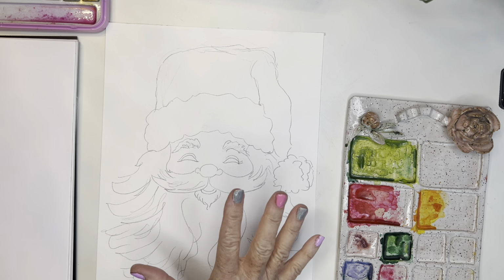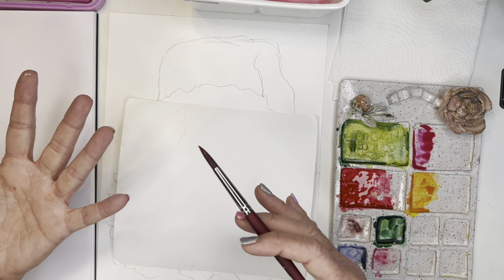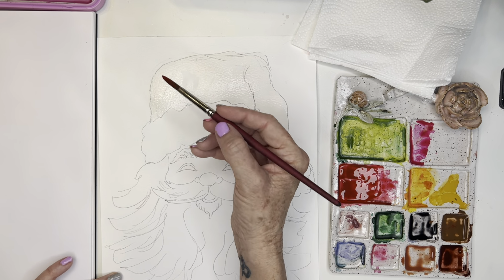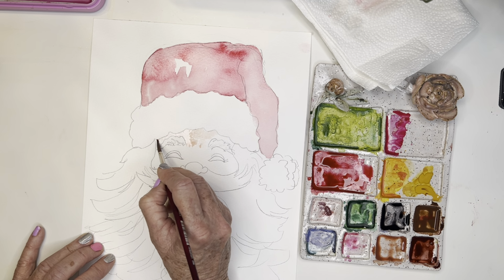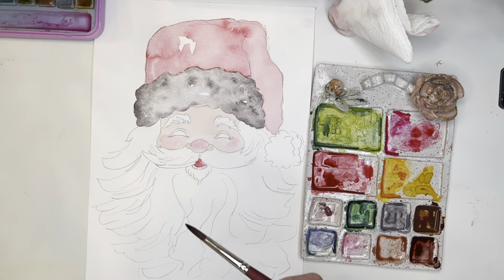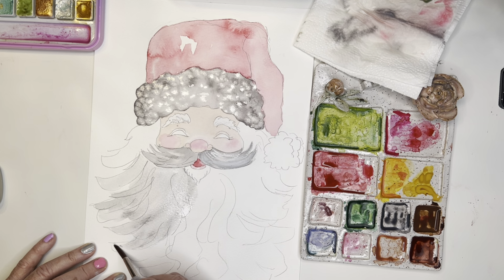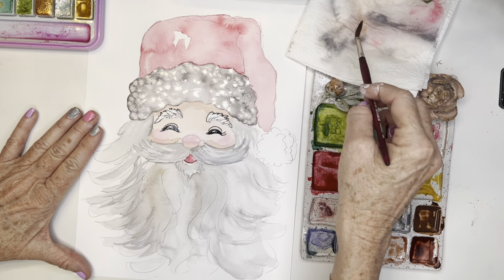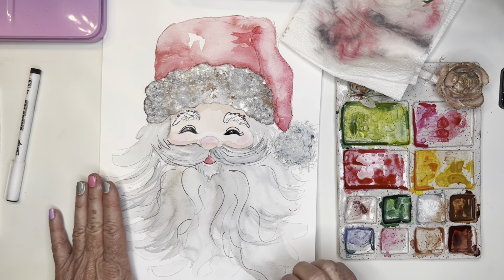For Christmas: Watercolor Santa Claus - Create This Happy Santa, From Drawing to Painting!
I had so much fun drawing this Santa Claus and painting him.  I offer a few variations for his face, and PROMISE you can do this!

Decades ago, when I was first learning, I would have loved it if my teacher had made available to me a reference tutorial kit for every project, comprised of a sketch, a color swatch, and a finished painting.  So now I make them available to all my students!

You can find my companion digital tutorial kit for Santa and all instructions for $2.50 from my Etsy shop

I also list the Original Tutorial Kit here, which includes an original painting by me and my handmade color swatch

🎨📜🖌️✨REGARDING MEEDEN SUPPLIES:
I LOVE and USE a number of Meeden products, especially in paper, palettes, brushes, easels and storage.

🎨I use watercolor paints by MeiLang, Paul Rubens and Winsor & Newton.

📜On PAPER, I’ve used Meeden and Artisto for many years, and you’ll see me use one or the other in most of my tutorials.  My Meeden paper suggestion is 100% cotton, has a really great texture and is finer grade.  My Artisto paper recommendation is student grade, handles lots of water, (still good for wet on wet) and is a bit less expensive.

🖌️Also, on BRUSHES, my favorite go-to brushes which I’ve used for many years, and I use in many of my tutorials -
🖌️Princeton Velvetouch Round 8:

Deb xo 🎨😄